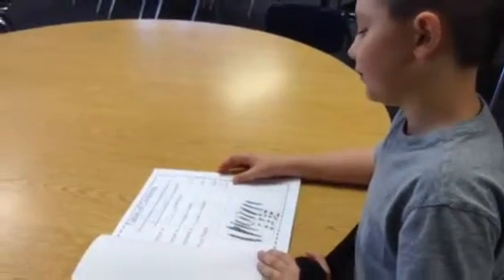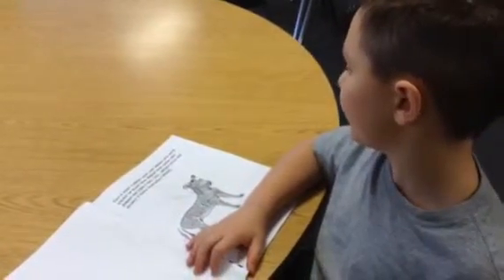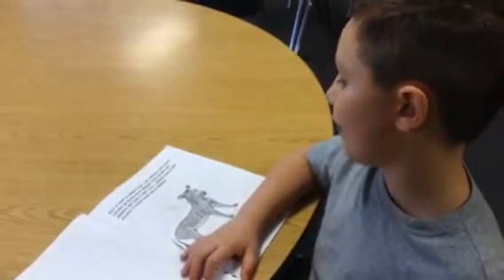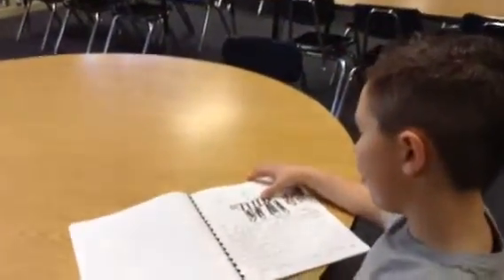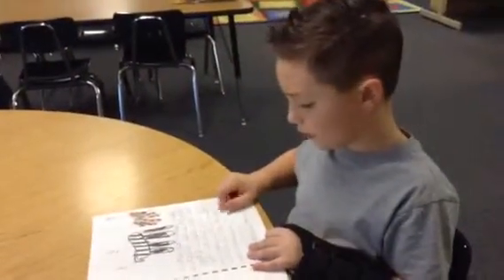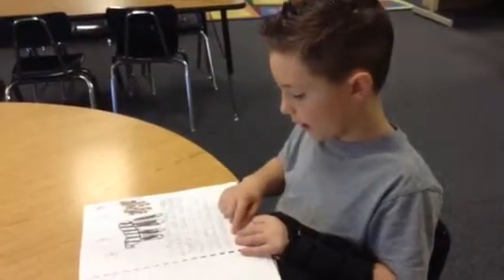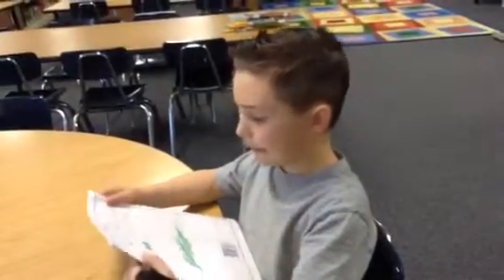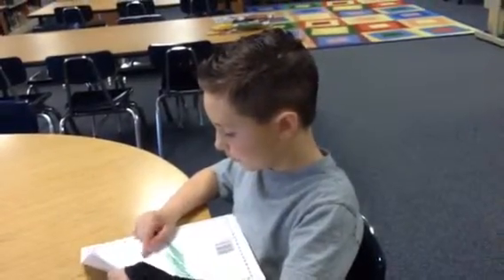All About Zebras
Zane reads a book he created about Zebras after researching.